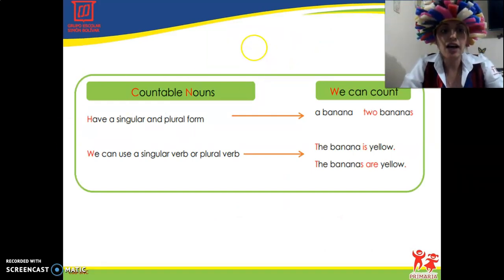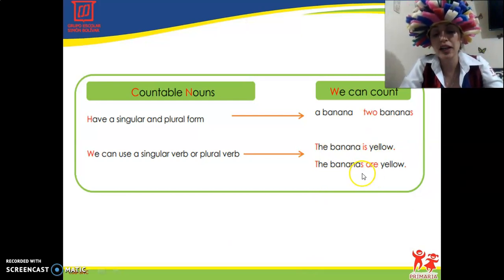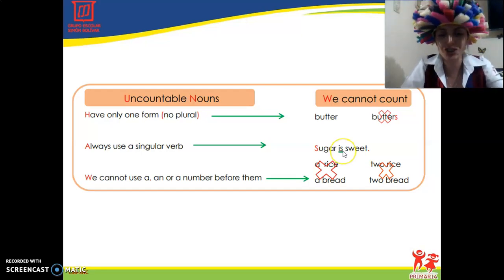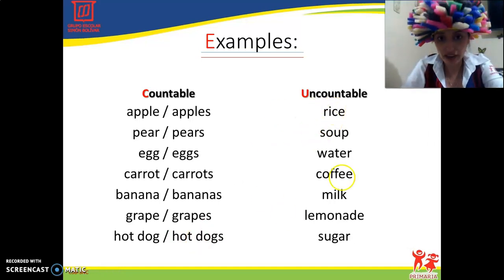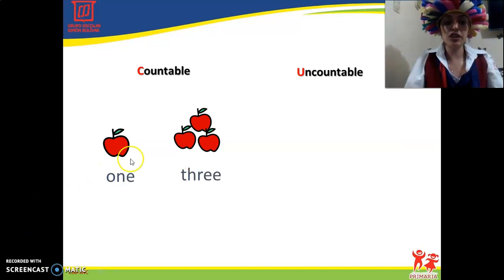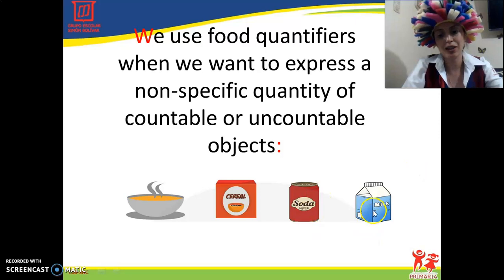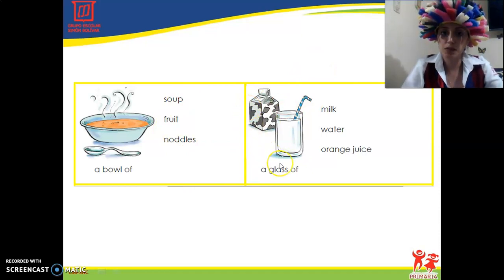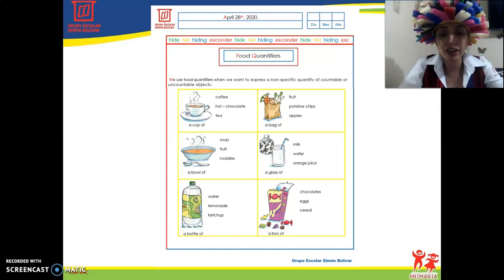4 INGLÉS MARTES 28 04